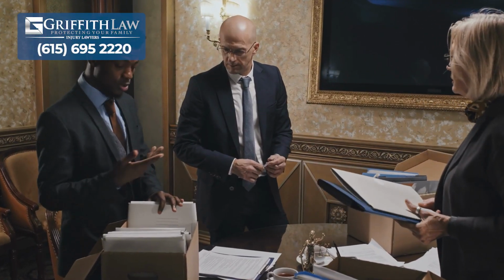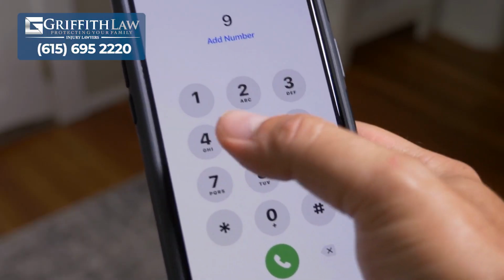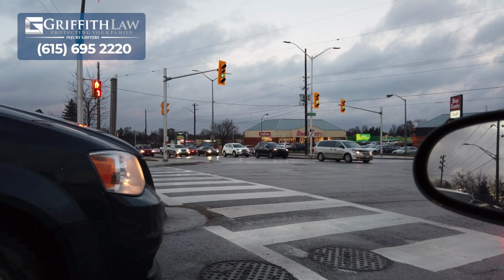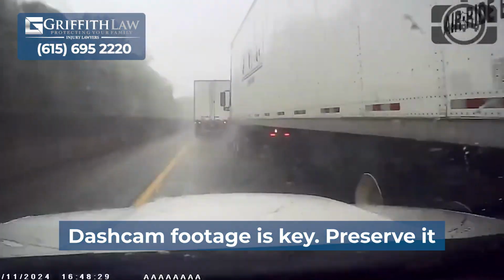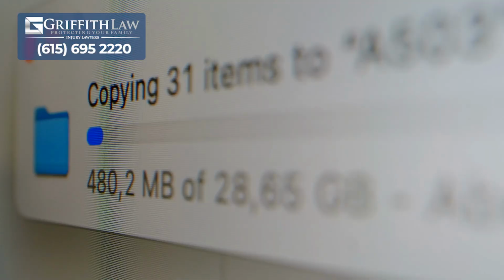How to Get The Evidence That WINS a Truck Accident Claim in Tennessee!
After a truck accident in Tennessee, the first fight is often over who was at fault, and trucking insurance companies may try to shift blame fast. In this video, Tennessee truck accident attorney John Griffith explains how to prove the truck driver was at fault using crash scene evidence, police reports, witnesses, dashcam footage, black box data (ECM/EDR), driver logbooks/ELD records, and hours-of-service violations, so you can protect your claim and pursue the compensation you deserve after a semi-truck or commercial vehicle crash.

What's covered in this video:
1. Clear signs of truck driver negligence (speeding, unsafe lane changes, failure to yield, following too closely)
2. What to document at the scene: photos, skid marks, debris trails, lane position, and angle of impact
3. Signs of distracted driving and driver fatigue, and how records can prove it
4. Hours of Service (HOS) rules, logbooks, and ELD data that can reveal illegal driving time
5. Maintenance and equipment failures (brakes, tires, lights, trailer issues) and who may be responsible
6 .Why police reports, witnesses, and truck black box data can lock in fault under Tennessee comparative fault rules

Chapters:
00:00 Intro: Who’s at fault after a truck crash?
00:43 Spot the obvious traffic violations
01:46 Signs of distraction or fatigue (phone, drifting, late braking)
03:49 Maintenance & equipment red flags (brakes, tires, lights)
04:44 More than the driver: who else may be responsible
05:41 Police report, witnesses & dashcam proof
06:35 Black box data (ECM/EDR) & logbooks (ELD)
07:36 Tennessee comparative fault + what to do next